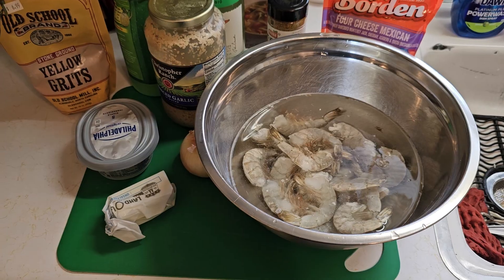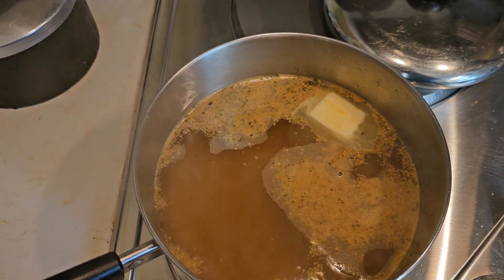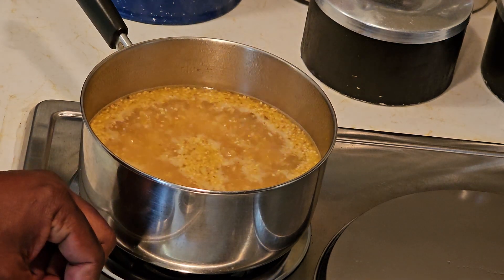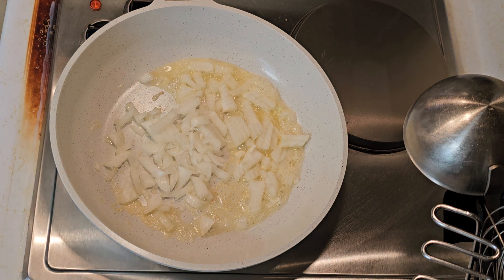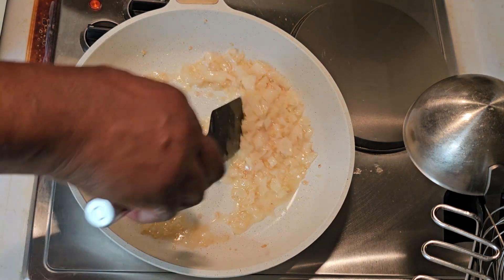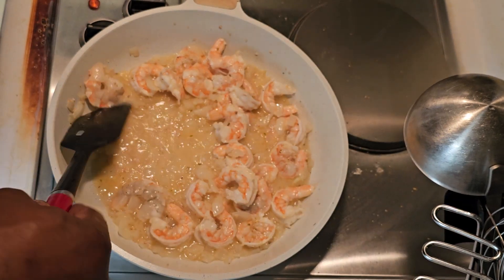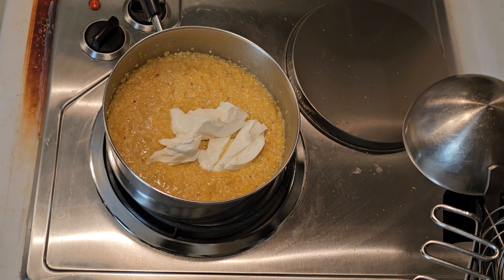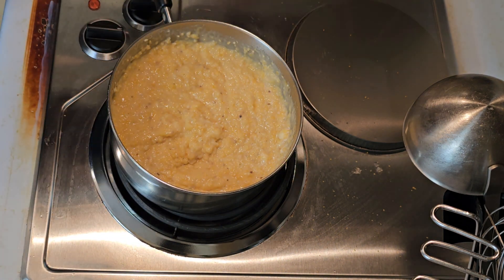Delicious Creamy Shrimp and Grits!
This Is an easy and quick recipe that you can do in under forty-five minutes.